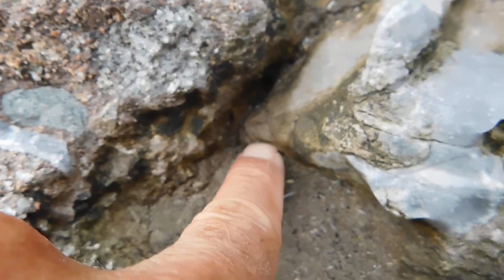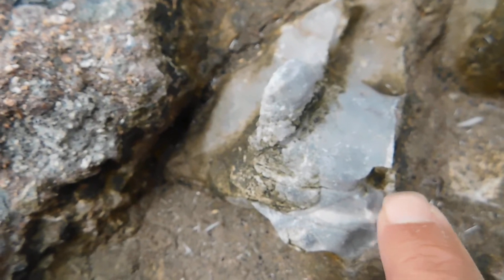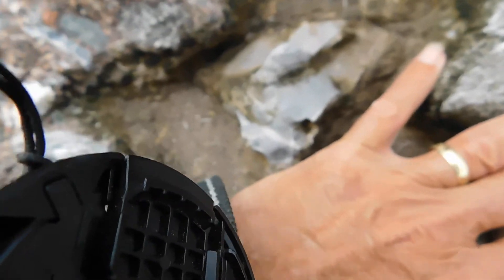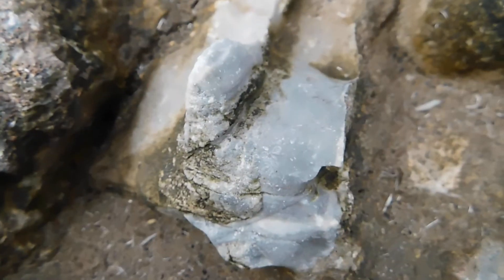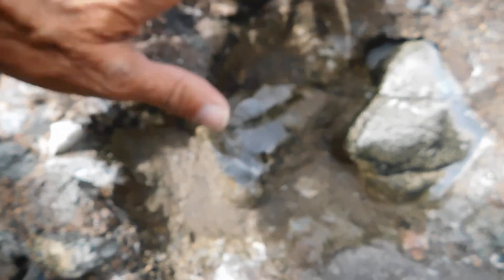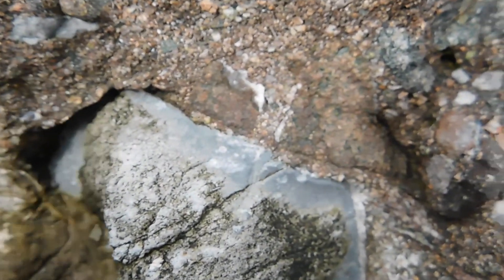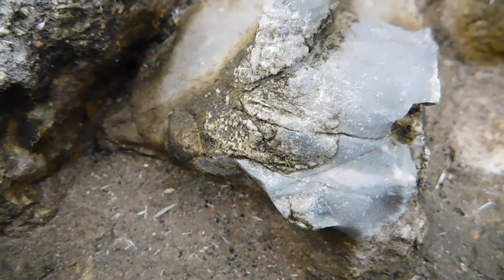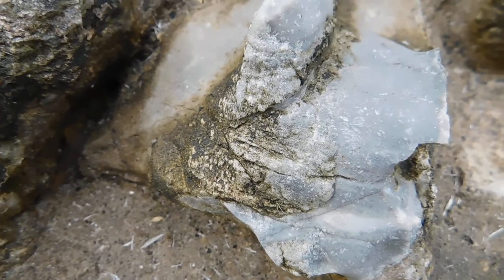Reptile fossil/Shout out for channel: HVAC Knowledge Channel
filming the 180 million year old reptile fossil Aug 28 2020